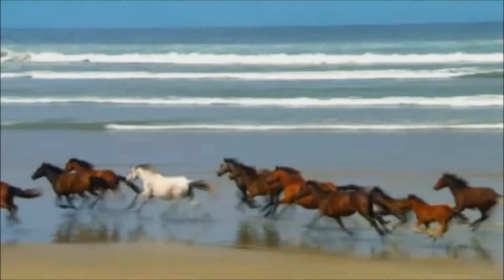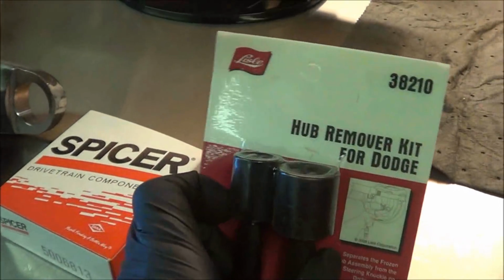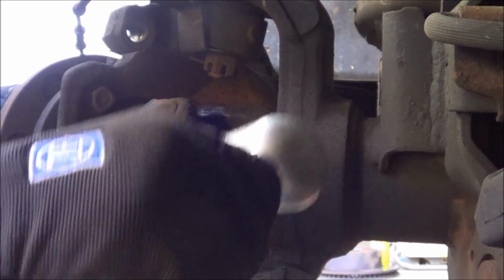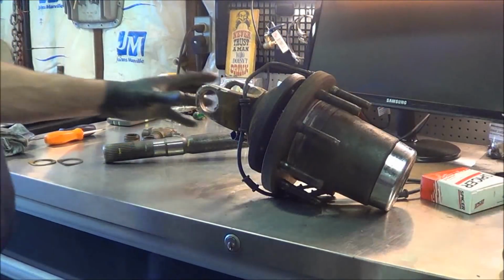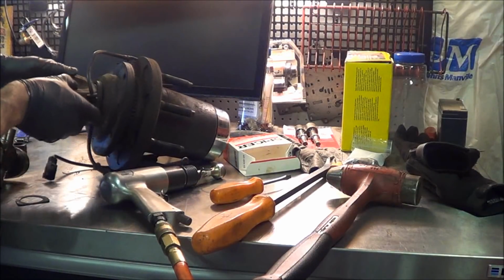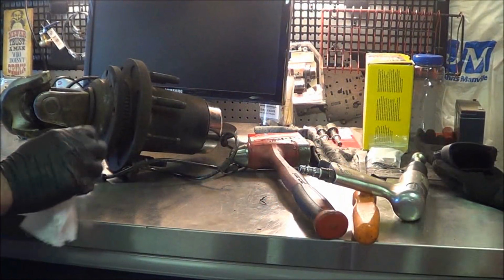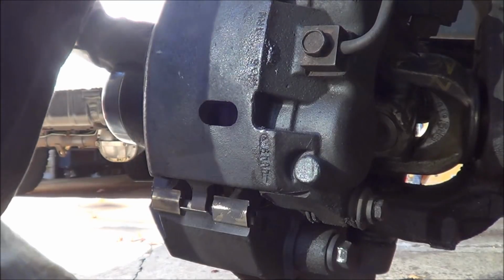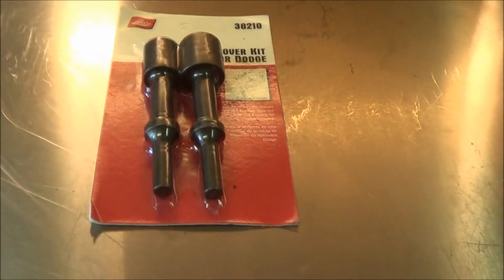10-20-13 2003 Ram 3500 free spin u-joint and axle and tool review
More repairs to Marc's 3500...

I try out Lisle Tools Dodge hub removal tool, not impressed.